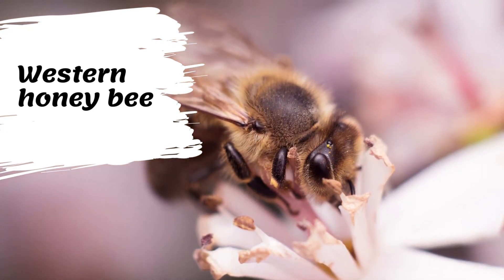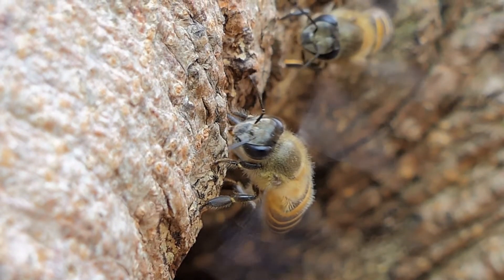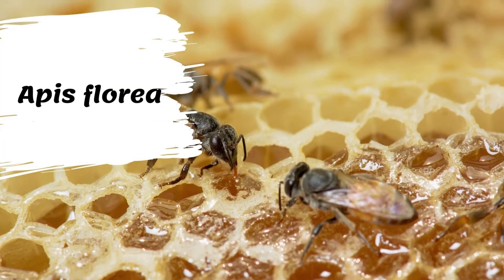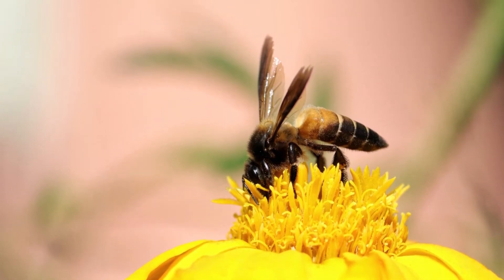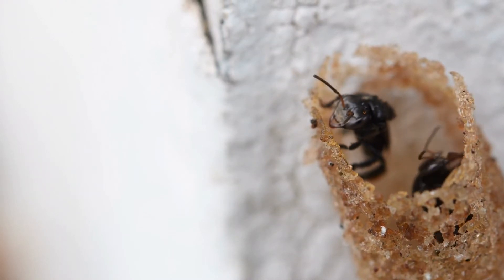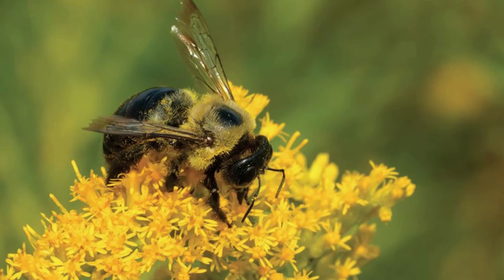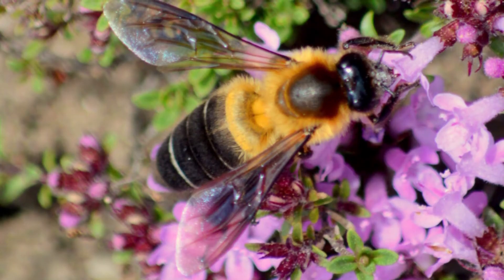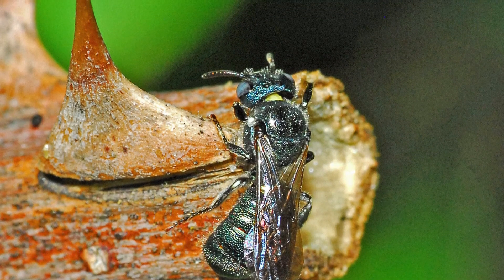Types of Bees You Didn’t Know Existed!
Bees are more than just honey-makers! In this fascinating video, we explore the different types of bees from around the world — including species you’ve probably never heard of before. From the essential honeybee to the solitary mason bee, and even stingless bees that make medicinal honey, you’ll be amazed at the diversity and roles these tiny pollinators play.

We break down their behaviors, roles in the ecosystem, and why they are absolutely crucial for agriculture and biodiversity. Whether you're a nature enthusiast, student, or just curious about the buzzing world around you, this is a video you can’t miss.

Let’s dive into the hive and discover the hidden lives of bees!